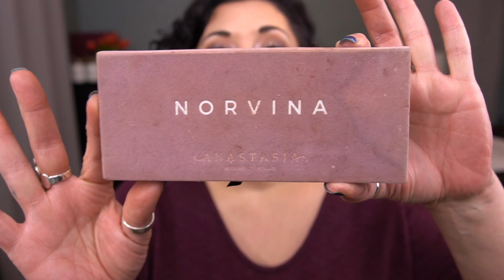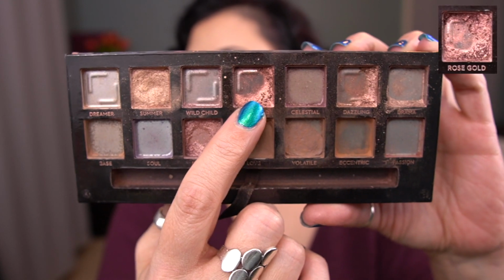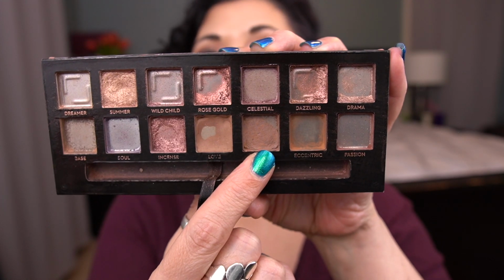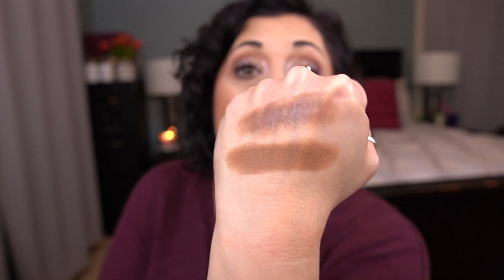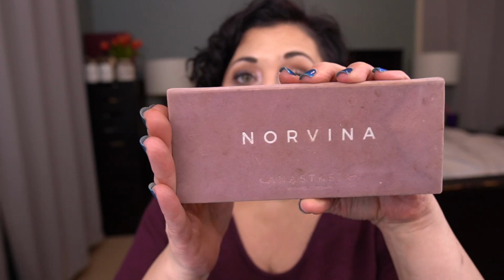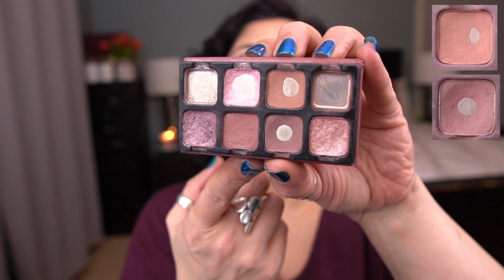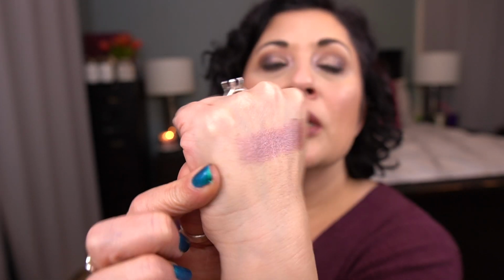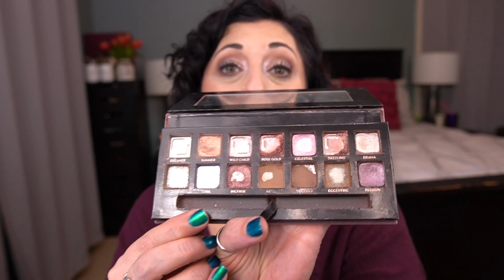Pan That Palette 2023! | Better Together Collab | Baby PTP | Update #11!!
Hey everyone!  Here's my update for Pan That Palette 2023!   I am working on THREE palettes this year:
 • Anastasia Beverly Hills Norvina which is my pan that palette collaboration with a lovely group of ladies linked below
 • Viseart Petite Pro Midsommer, a palette for the Better Together theme created by Paula @abeautygurumademedoit - collaborators linked below
 • Wet n Wild Quad in Petalette, which is my Baby Pan That Palette for 2023

Collaborators for PTP: (not everyone panning to completion or this exact palette)
Valerie @vmrt on IG
Kim @astheyarnsturn
Deb @Deb_B
Jen @xxxaixo

Better Together theme created by Paula - @abeautygurumademedoit
Theme description - two palettes of any size that compliment each other (Neutral/colorful, matte/shimmer, old/new, etc)

 • Dannie (YT) @DannieHussey
 • Jessica Lee (YT) @JessicaLee.3